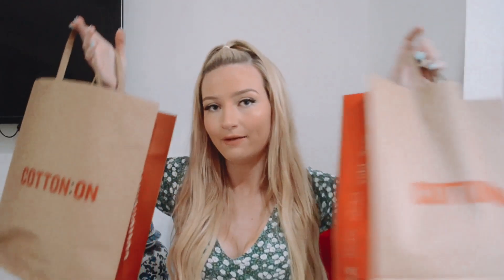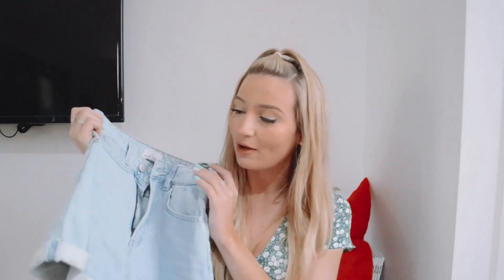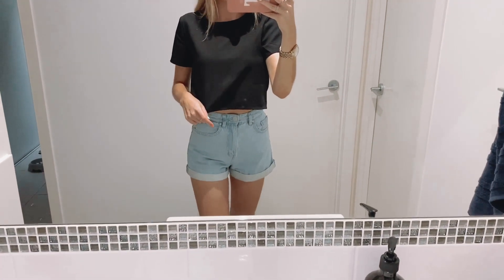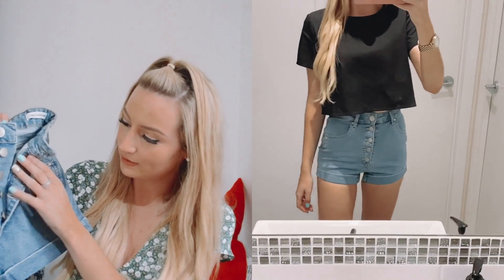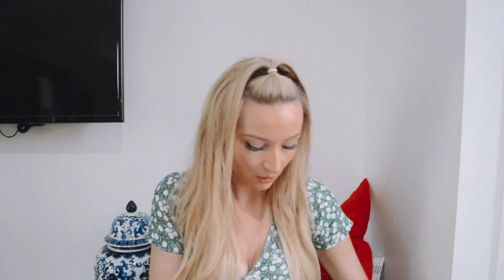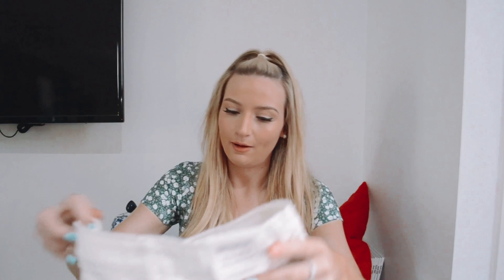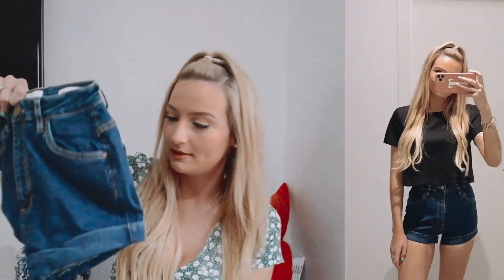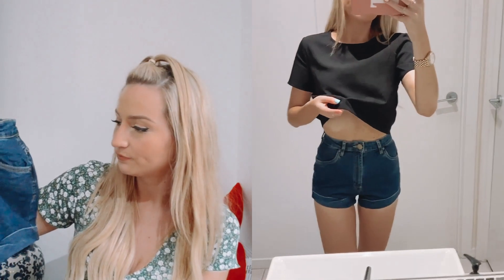COTTON ON Summer Denim Try On Haul!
**I can't find the skirt anywhere on the site!**